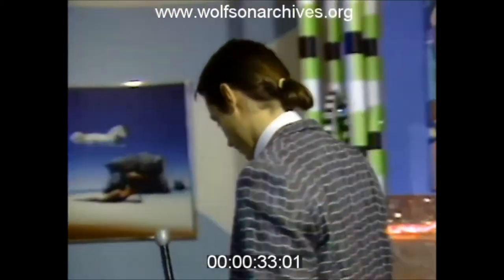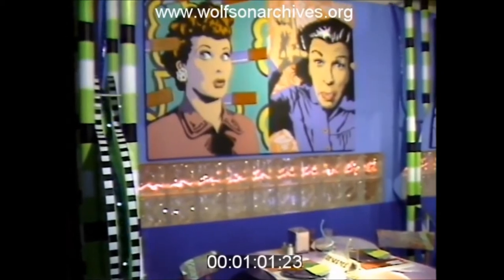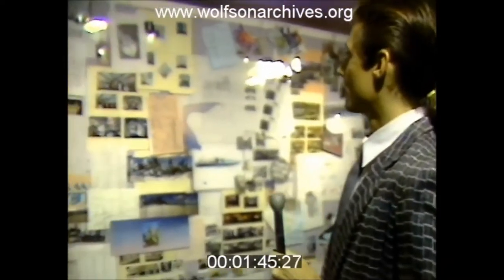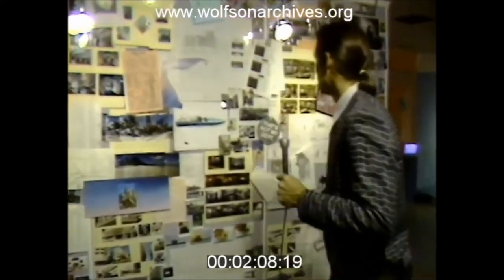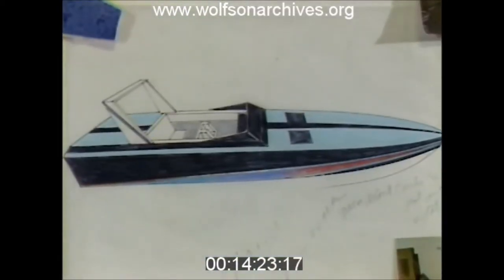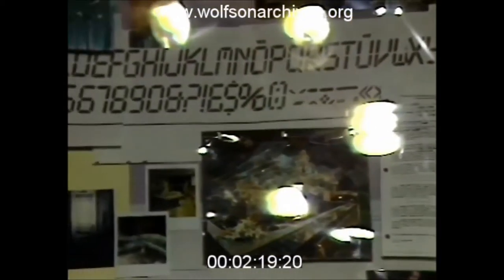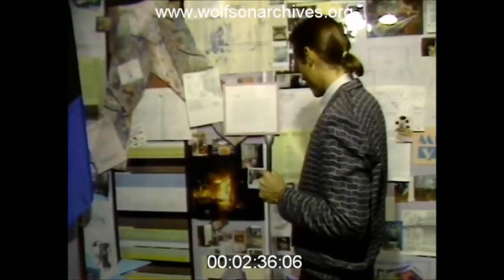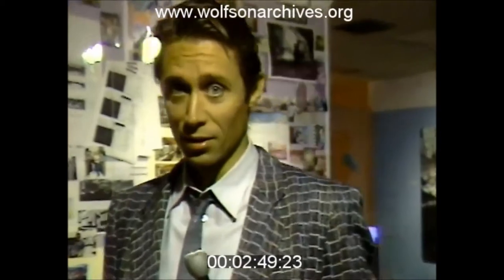Miami Vice Museum Exhibit (1986)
Courtesy of wolfsonarchives.info - Digitized tape.

Miami Vice Art Director/Production Designer Jeffrey Howard gives a tour of the Miami Vice exhibit "Icons" 1986

Miami Vice exhibit titled "Icons of Miami Vice" at the North Miami Museum and Art Center.
"Icons" opened April 9, 1986 according to the book - The Making of Miami Vice. Close to the end of second season with the last episode "Sons and Lovers" airing May 9, 1986.